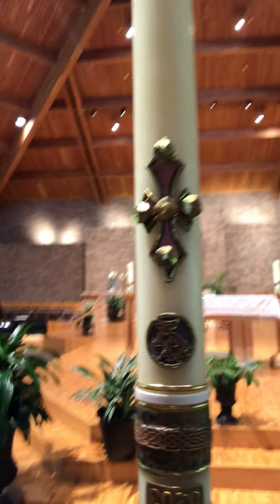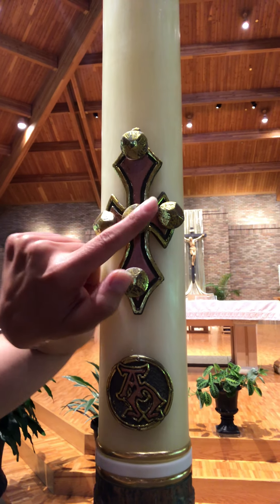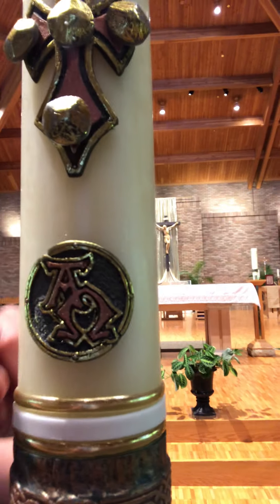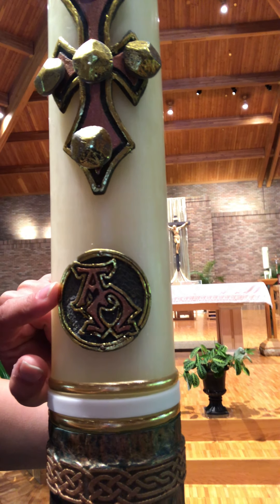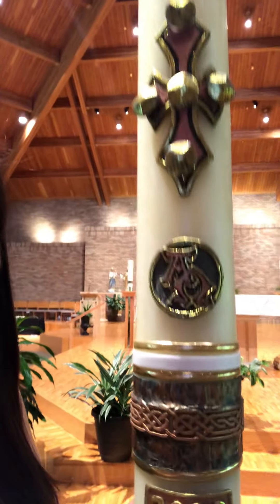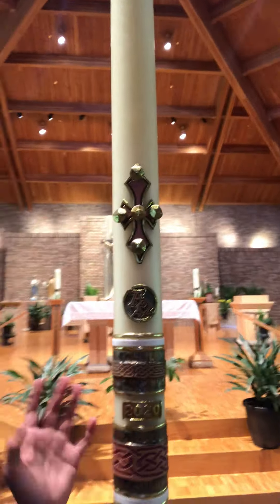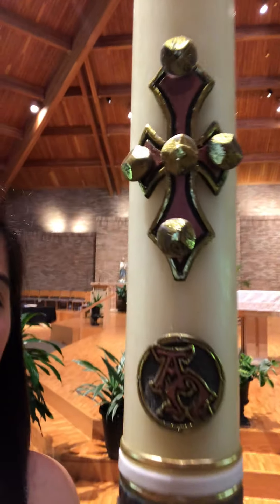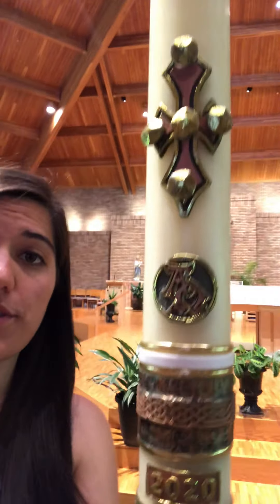Symbols and Meaning of the Easter Candle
Time Stamps
0:00 - Intro
0:32 - Why is it used at Baptisms?
0:43 - Why is it used at funerals?
1:08 - Why is it made of beeswax?
1:41 - The symbols on the cross
1:57 - Alpha & Omega and year

Today I  am going to talk about the Easter candle and the points of symbolism it has.  At the Easter Vigil each year we light a new candle.  This candle is lit throughout Easter and during Baptisms and funerals.

Catechism of the Catholic Church
Ignatius Bible
Liturgy of the Hours 4 volume set
Shorter Christian Prayer

My favorite books for learning about Catholicism:
Bible Basics for Catholics
Rome Sweet Home
Searching for and Maintaining Peace
A Biblical Walkthrough the Mass

Catholic Classics:
The Confessions
The Interior Castle
Introduction to the Devout Life
The Imitation of Christ
Diary of Saint Maria Faustina Kowalska
The Story of a Soul